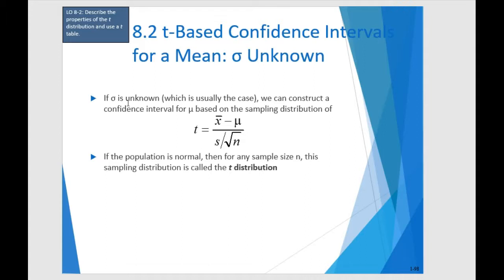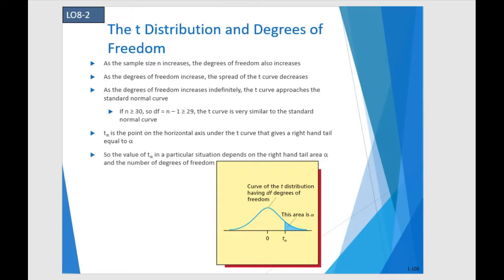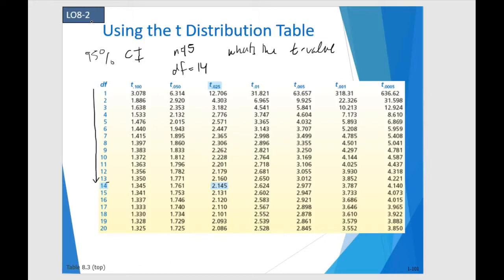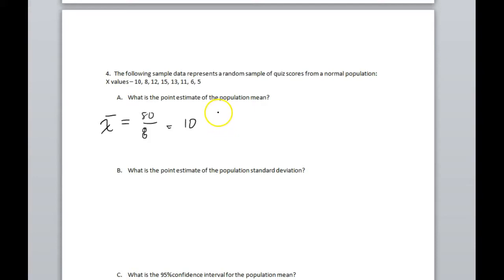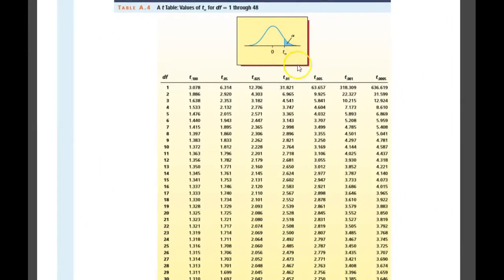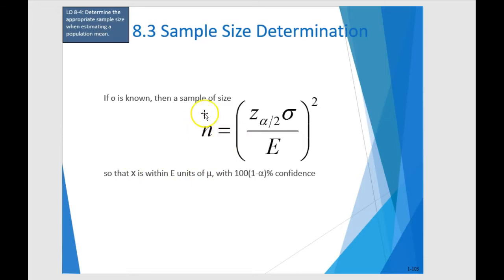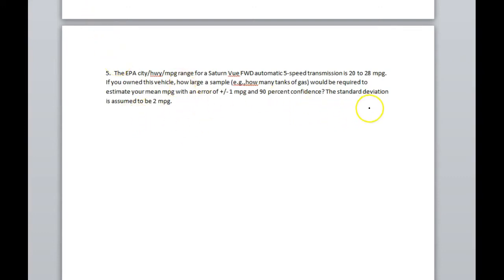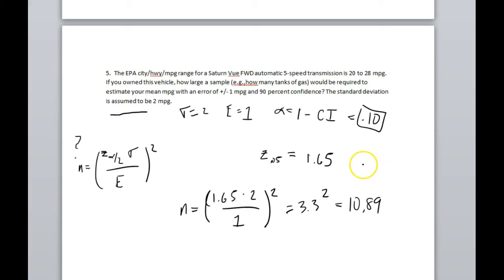8.2/8.3 t-based distribution, Confidence Intervals & Sample size determination